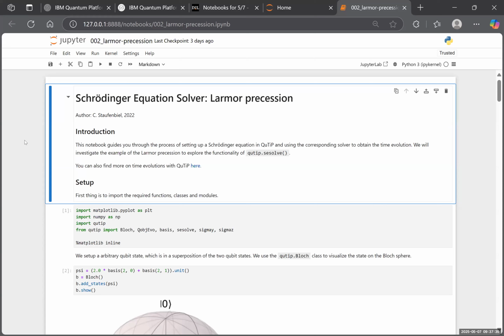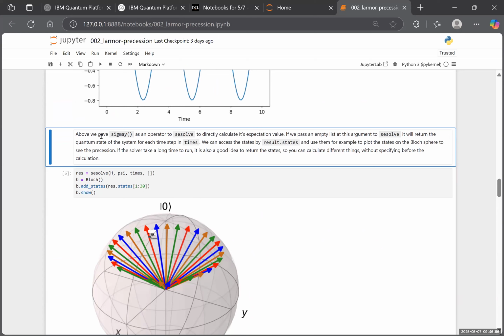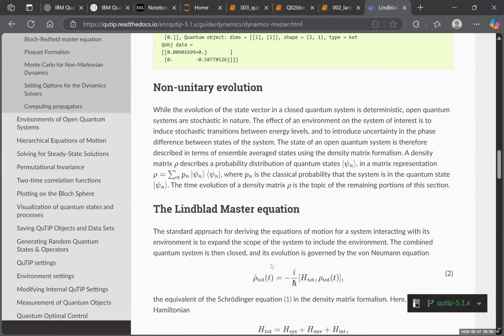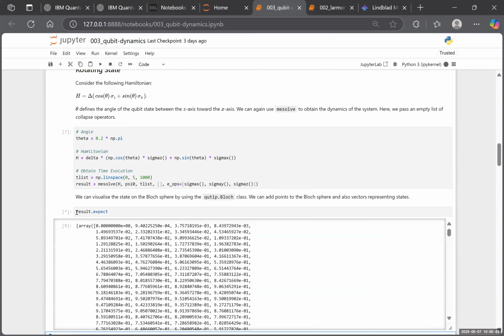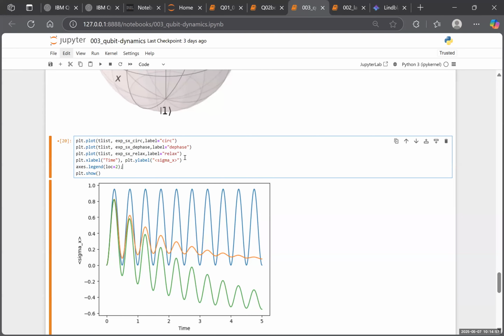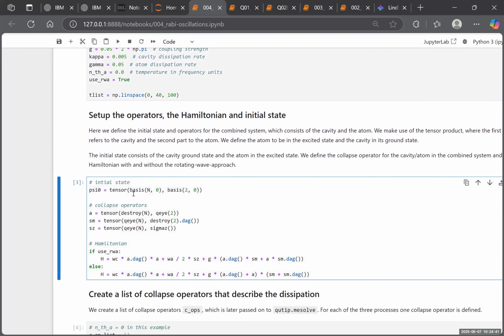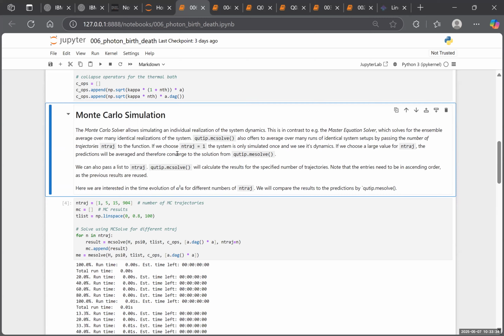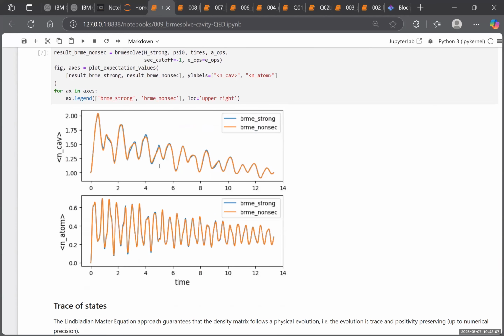5/7/2025: More QuTiP notebooks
This lecture continues the series on Quantum Toolbox in Python (QuTiP), which is an open-source software for simulating the dynamics of closed and open quantum systems, You will need to install the packages: “pip install qutip”.  Notebooks covered are downloaded from the tutorial

This lecture first discusses one previous notebook, “Lamor-precession”, in detail, and then “Qubit-Dynamics”, “Rabi-Oscillations”, “Photon_Birth_Death”, “BR_Mesolve_TLS”, and “BR_Mesolve_Cavity_QED”.